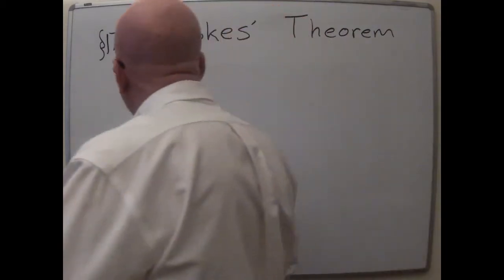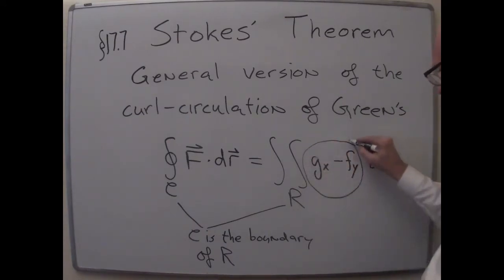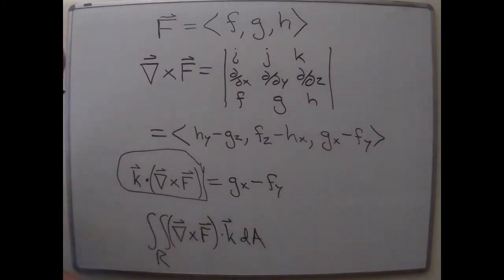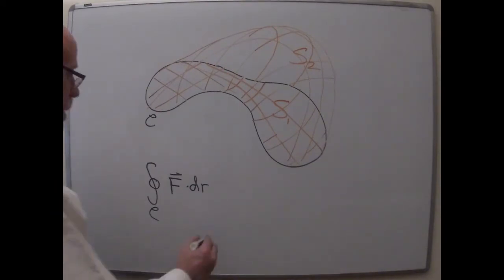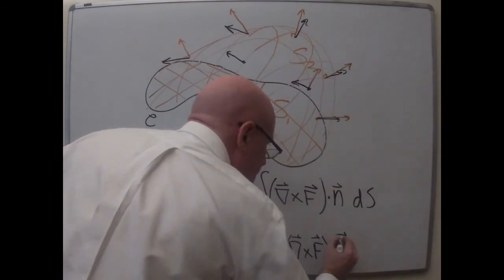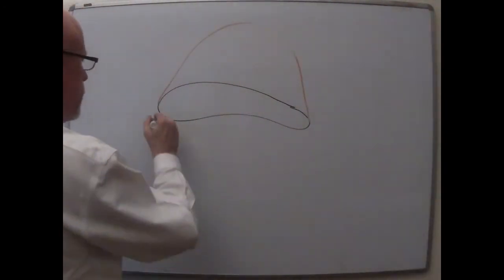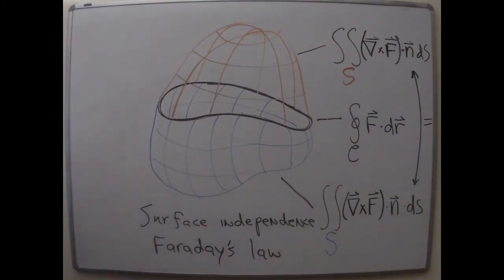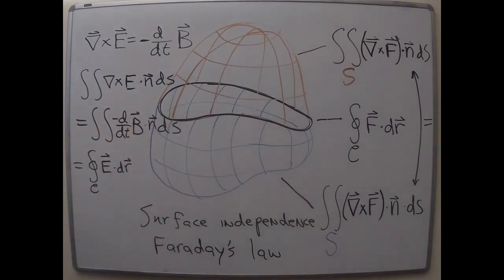Cal III (17.7) Stokes' Theorem